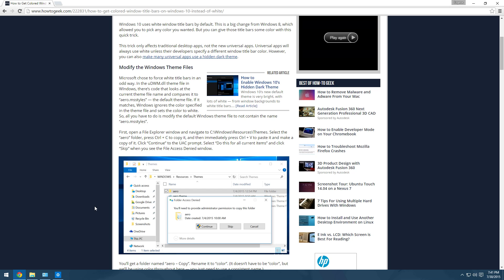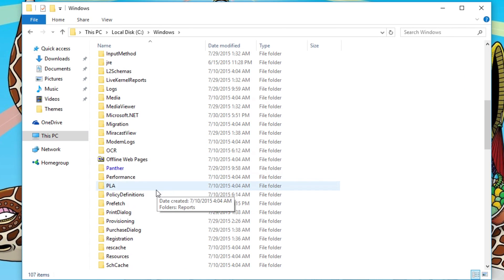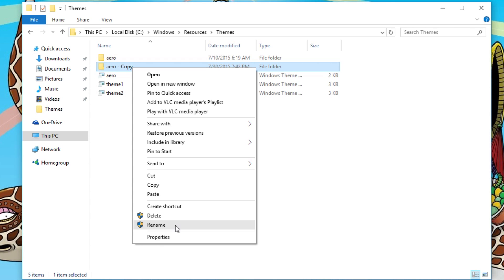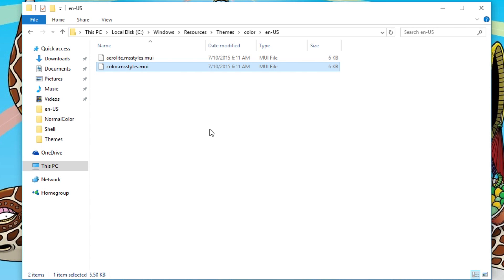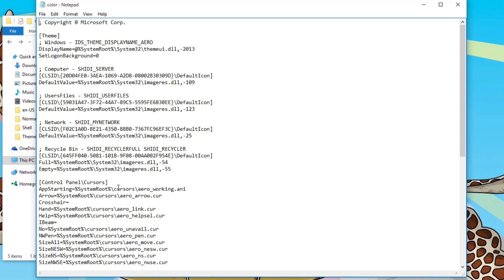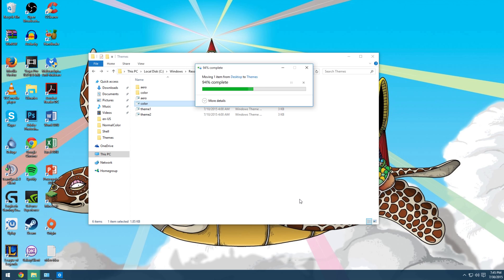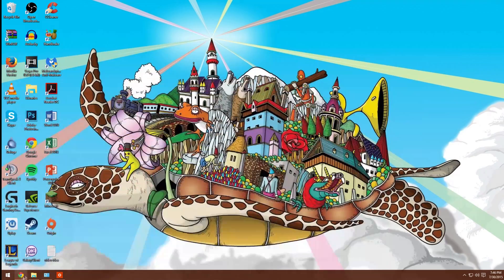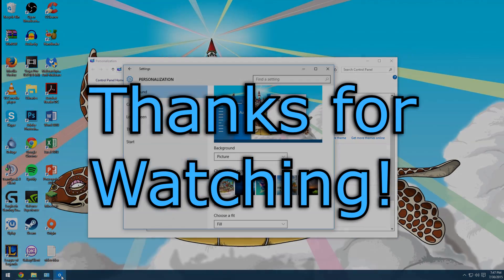How to Get Colored Title Bars in Windows 10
My quick tutorial on how to change the color of the title bar in Windows 10 without needing to download any files.

Songs:
"Once" by Silent Partner